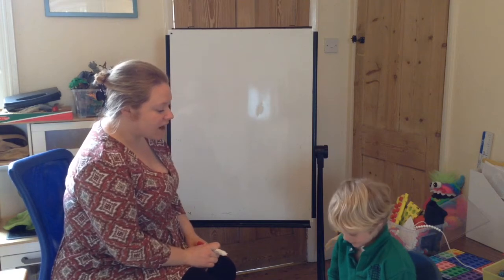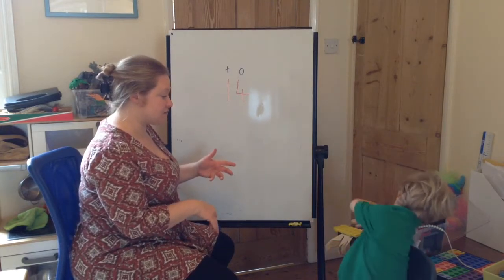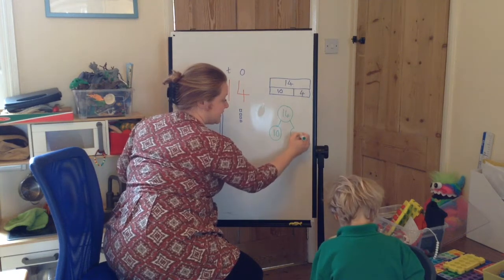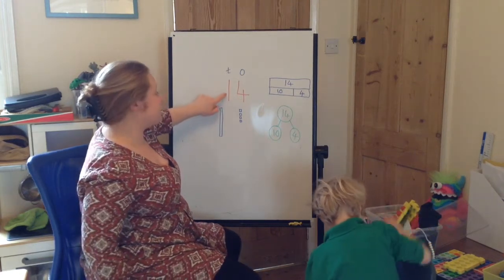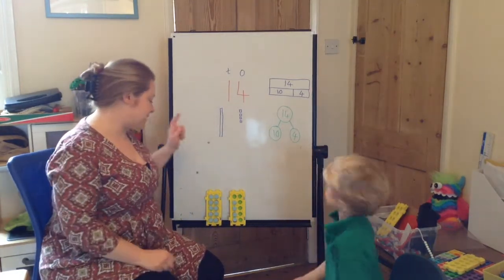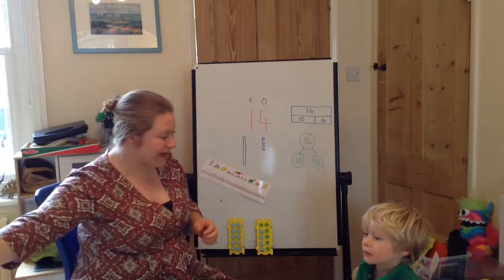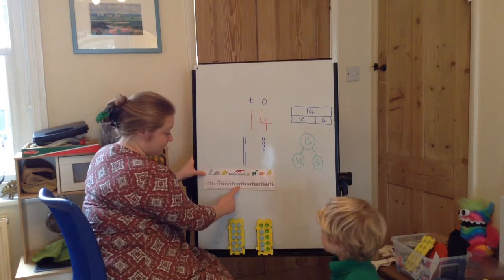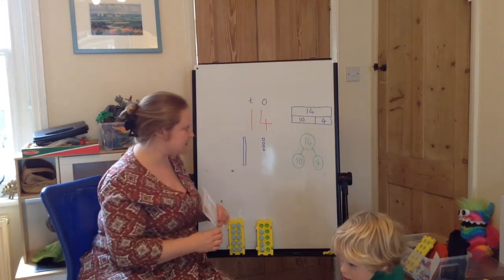Place value representing 2 digit numbers